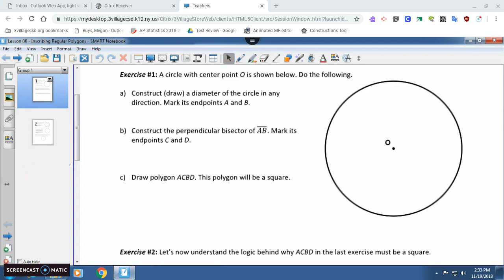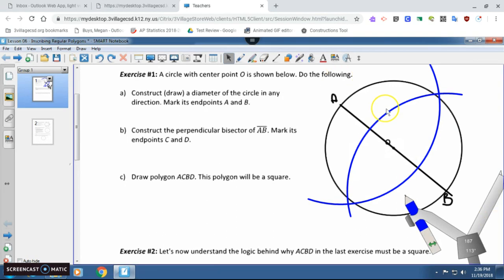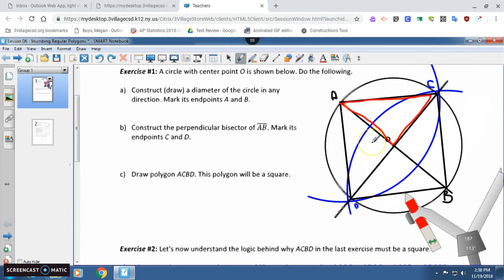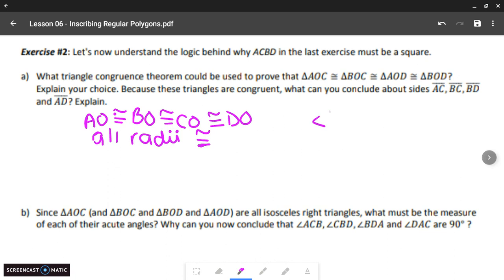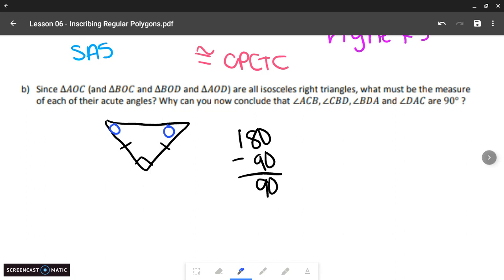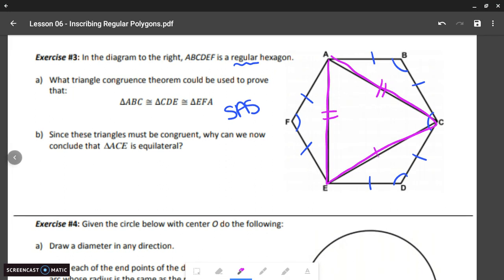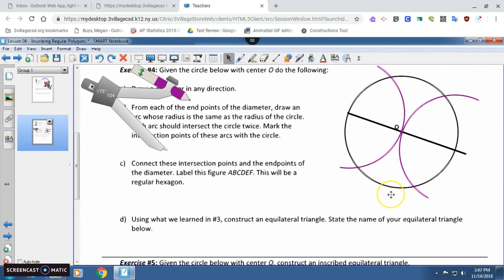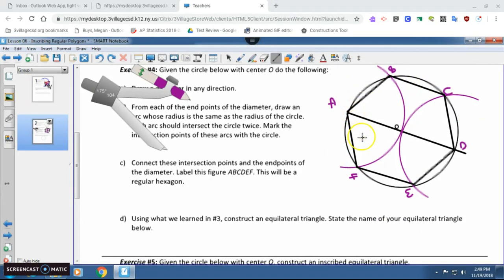Lesson 06 (Unit 04)